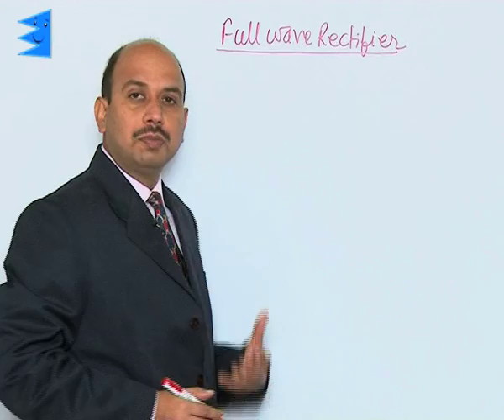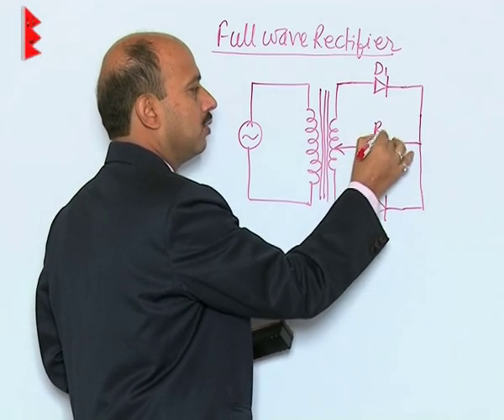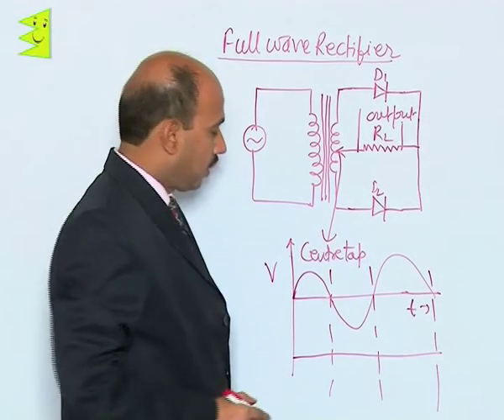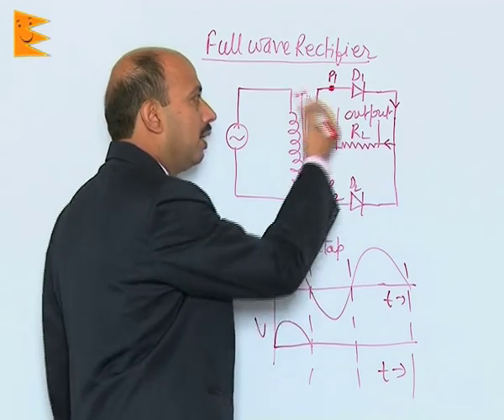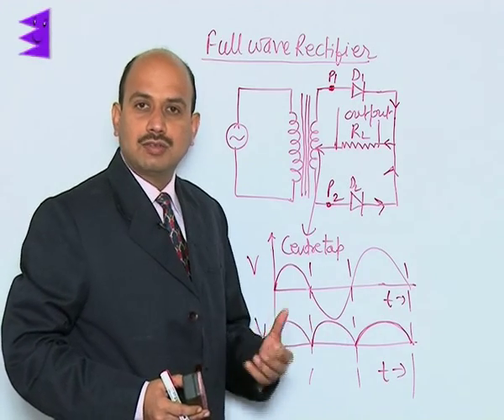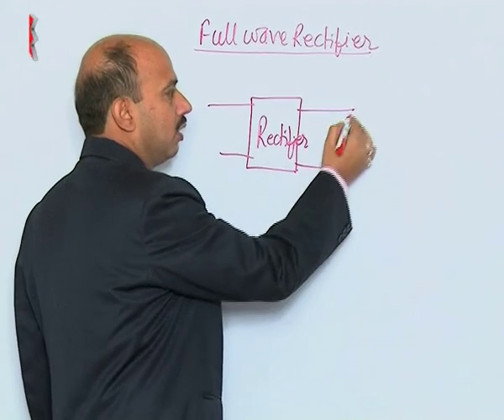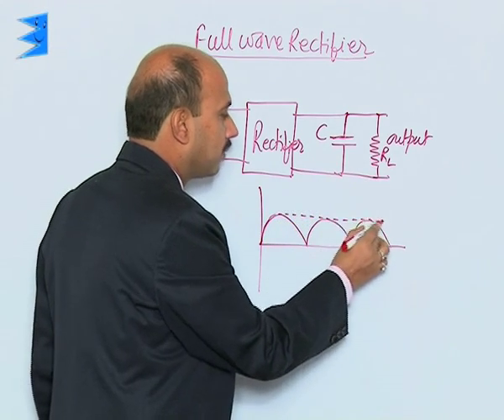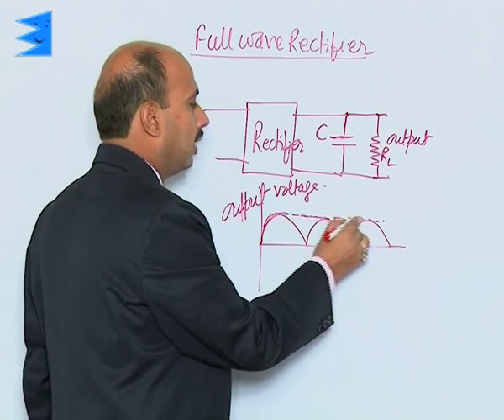CBSE Class 12 Physics Semiconductor Full Wave Rectifier |Extraminds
Chapter: Semiconductor
Topic: Full Wave Rectifier
Extraminds